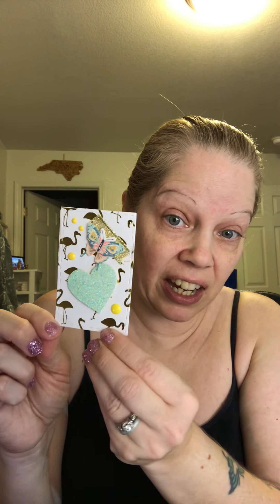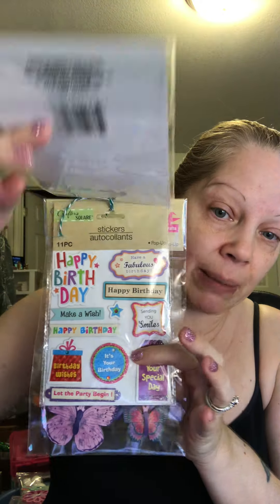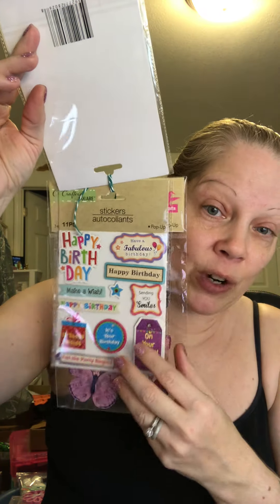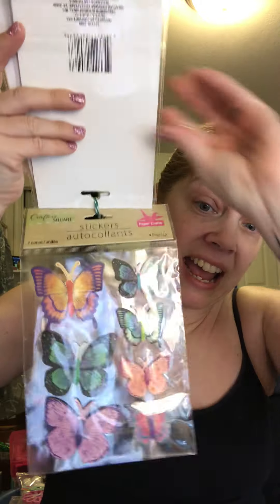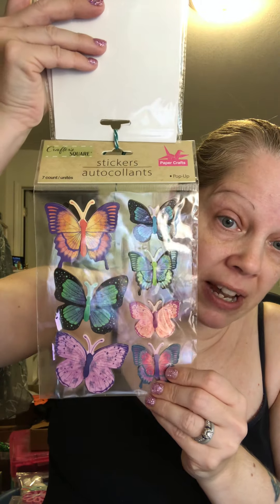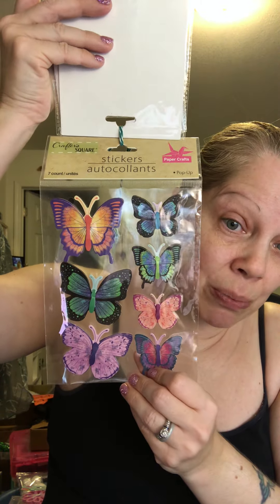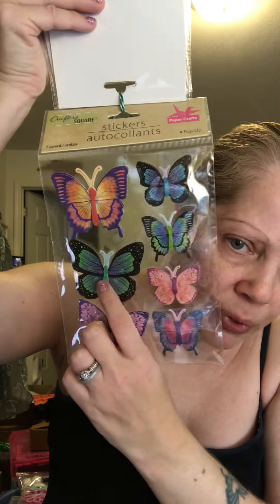kellysantidesigns // My Birthday Challenge Entry #29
Planner Clips made by me:
Travel Videos

I love happy mail:

Jenn McDonald
11041 Roberts Rd, Unit B